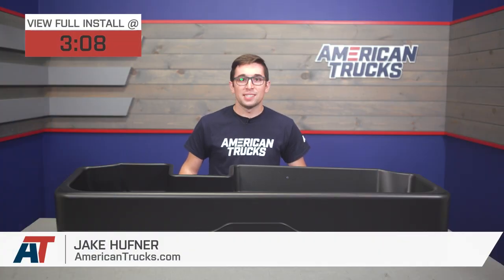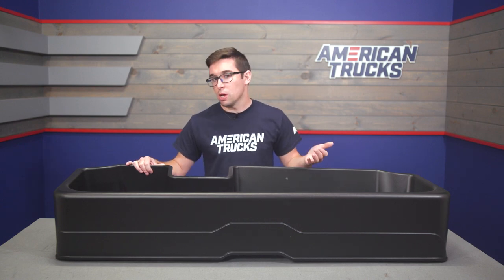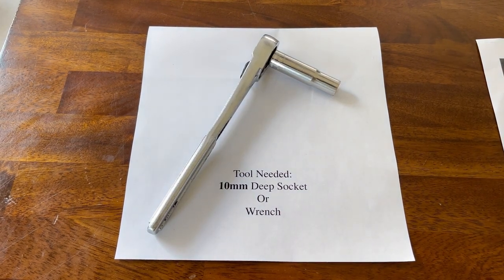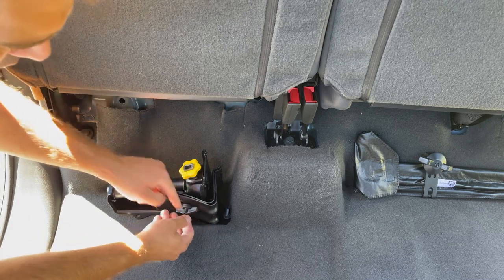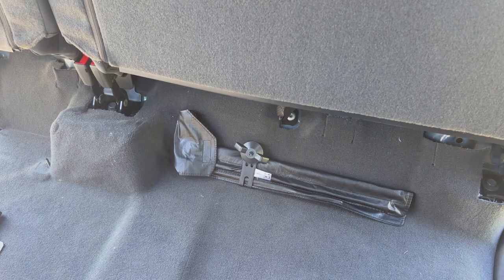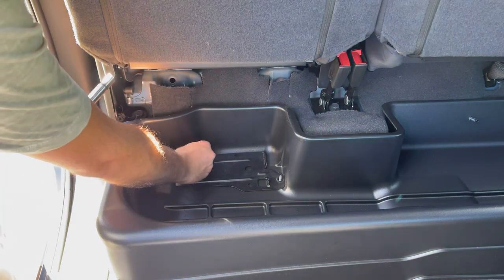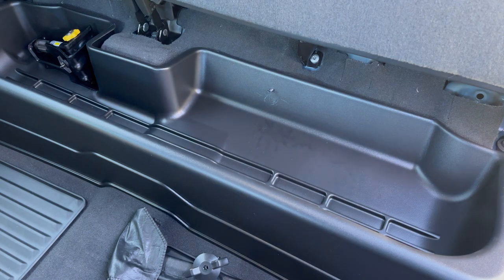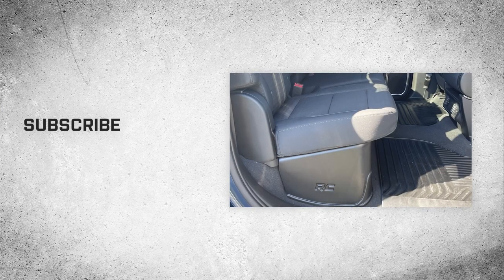2019-2022 Silverado 1500 Rough Country Custom-Fit Under Seat Storage Compartment Review & Install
If you want more storage space for your truck, then install this Rough Country Custom-Fit Under Seat Storage Compartment. This storage box converts your vehicle’s under-seat into a safe storage space for your tools, gears, and other items. It is built with a custom-fit design, so it will perfectly fit the space under your rear seat. It is also equipped with an anti-skid surface to minimize the sliding and shifting of your belongings.

Superior Construction. This under-seat storage compartment is made of high-density thermoplastic. This material is known for its excellent thermal properties, allowing the storage compartment to withstand extreme heat. Furthermore, this under-seat storage is completed with a black color to complement your vehicle’s interior.

Easy Installation. Setting up this storage compartment is quick and easy. Simply lift your vehicle’s rear seat and look for its jack and wing nut. Remove these components, then place your new storage compartment. Once done, use the removed hardware to secure your storage box.

Limited Lifetime Warranty. Rough Country offers this product with a limited lifetime warranty. For more warranty information, you may visit their official website.

Application. This Rough Country Custom-Fit Under Seat Storage Compartment is created to fit 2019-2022 Chevrolet Silverado 1500 Crew Cab models.

0:00 - Review
3:08 - Install